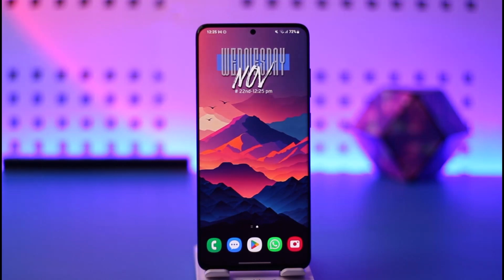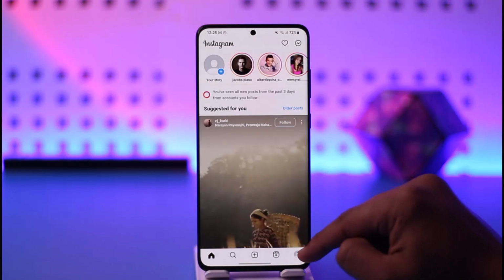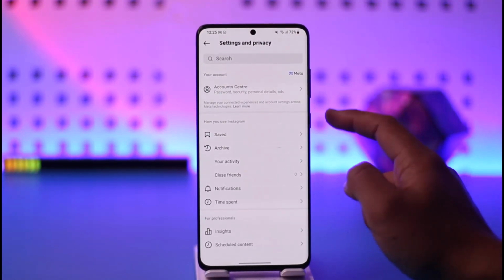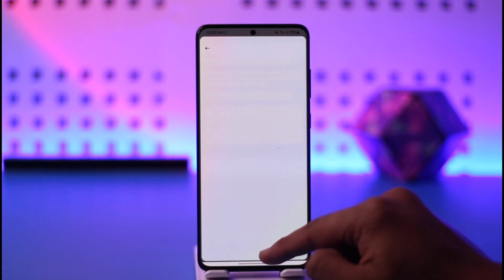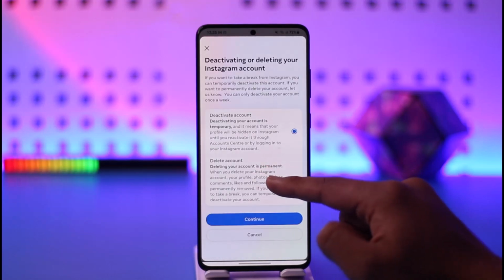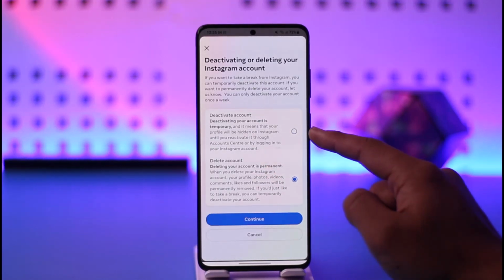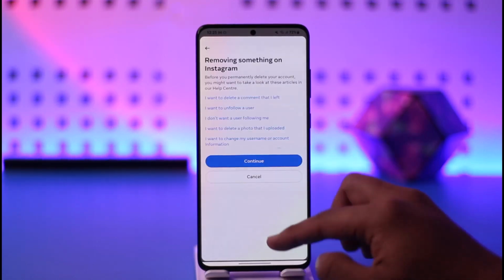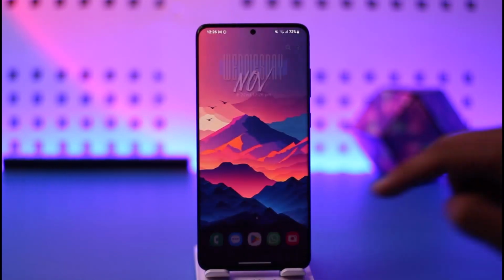How to Delete Instagram Account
This video guides you through an easy step-by-step process to delete your Instagram account. So make sure to watch this video till the end.

~ Chapters:
0:00 Introduction
0:10 Delete Instagram Account
0:52 Conclusion